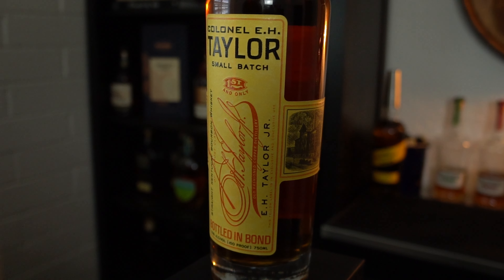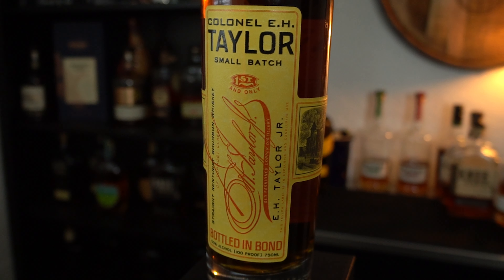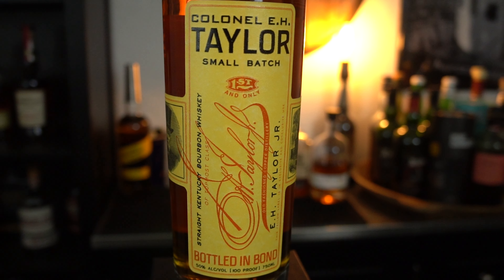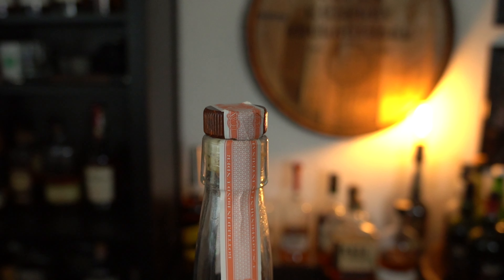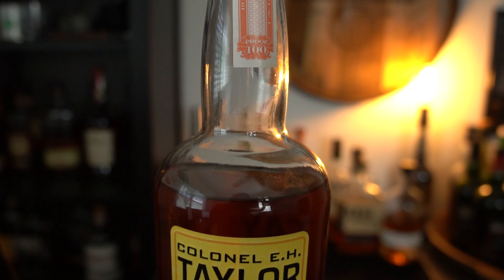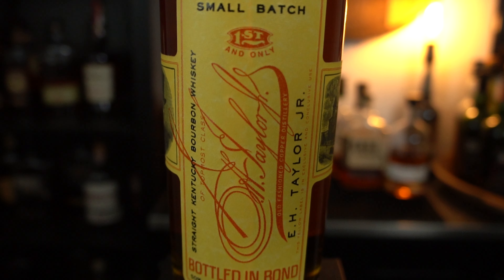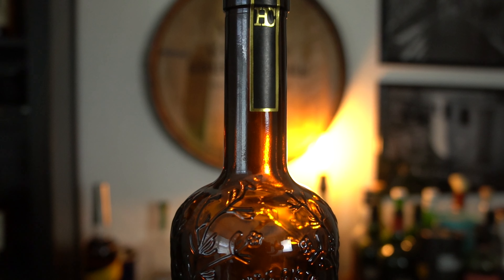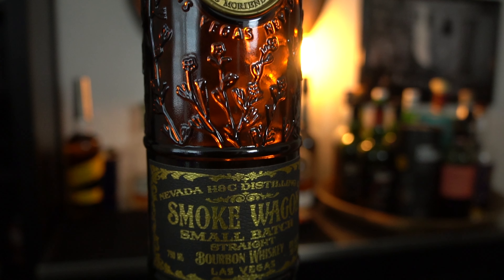Smoke Wagon small batch vs EHtaylor small batch